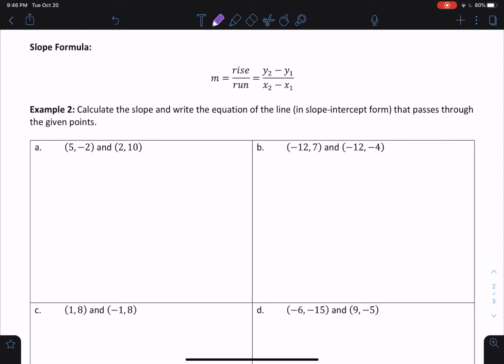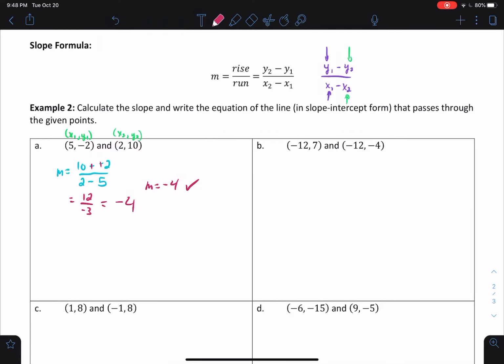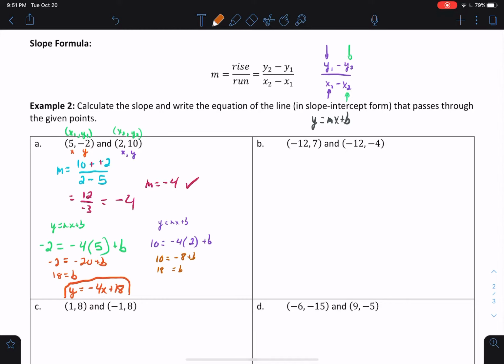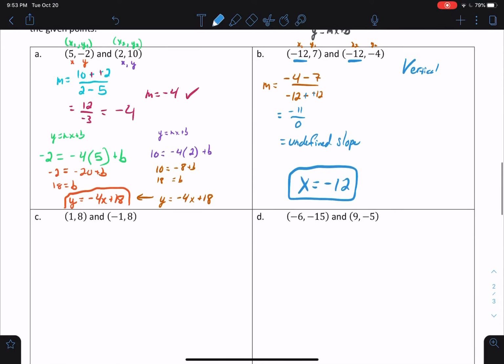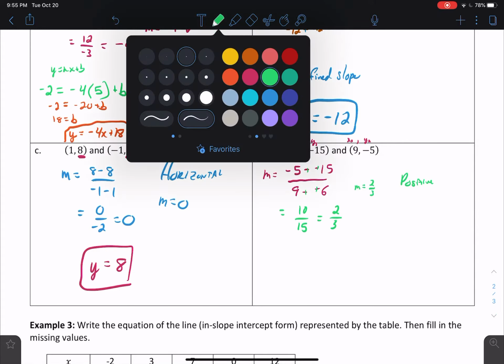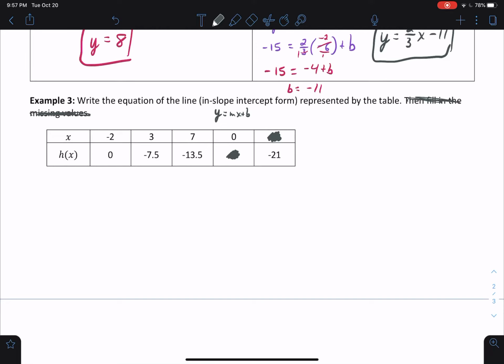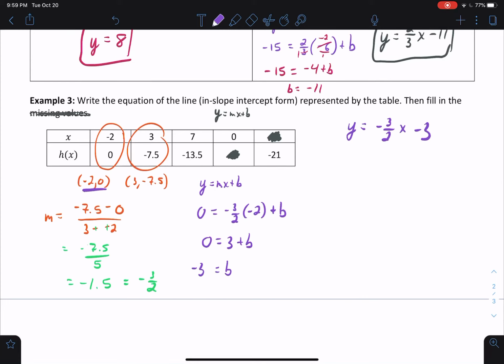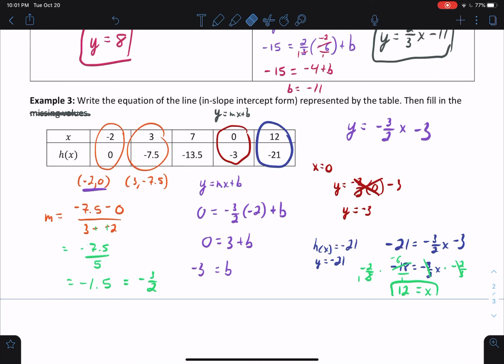Calculate Slope and Write Equations of Lines Pt. 2 (4.2 Day 1)